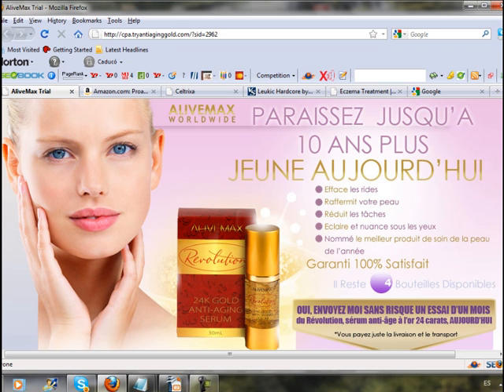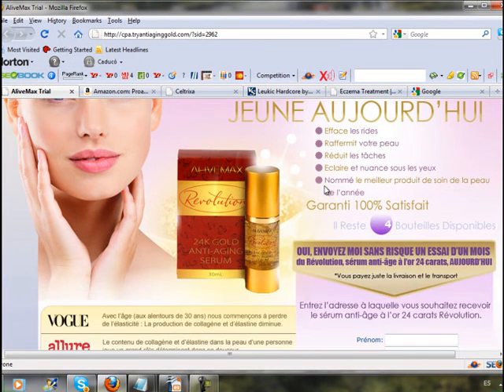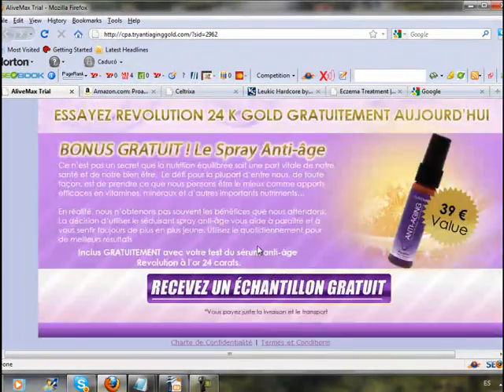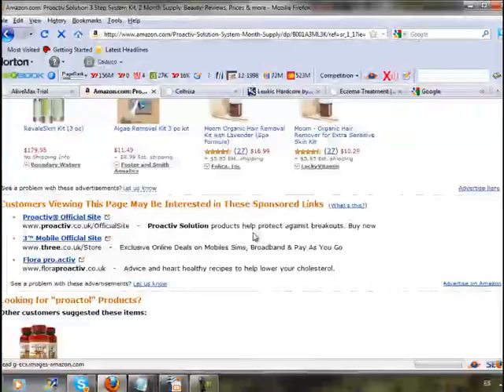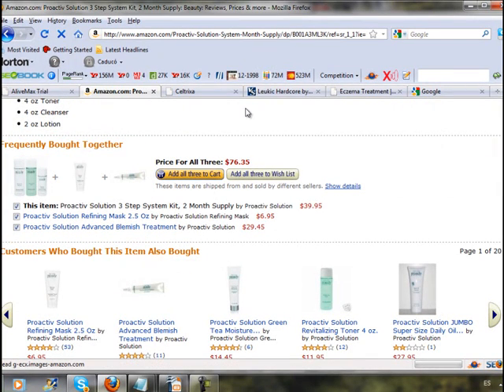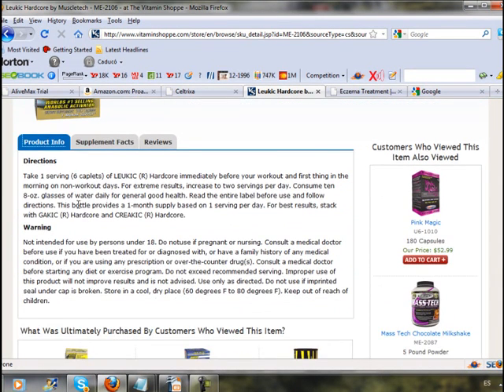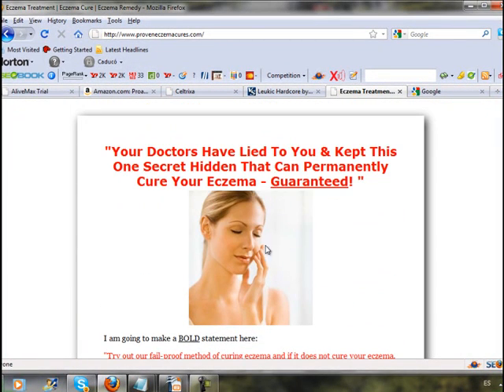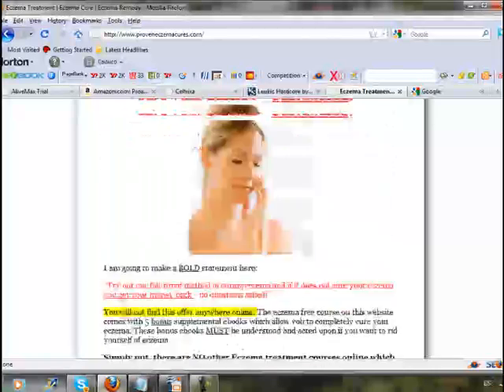Elite Niche Research 3-4 Great Landing Page Checklist Part 2 Examples